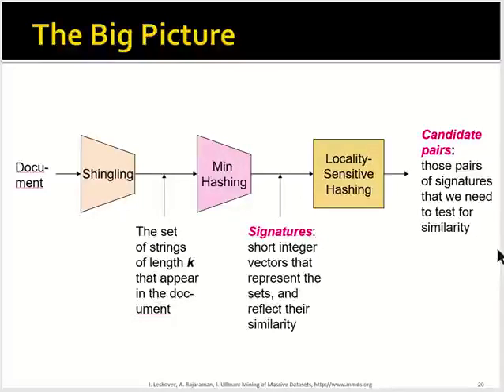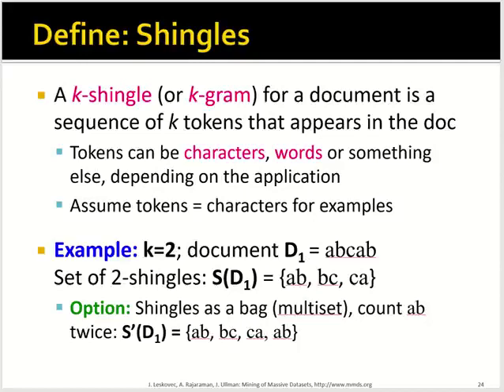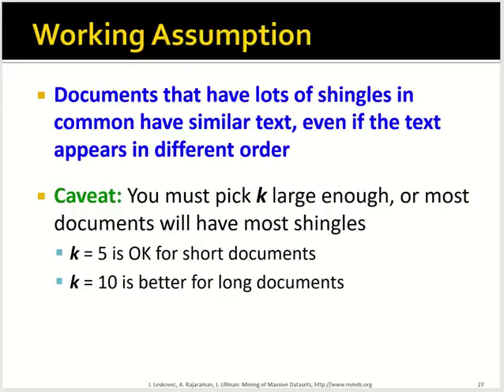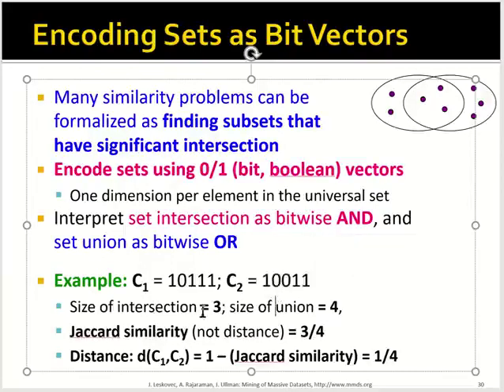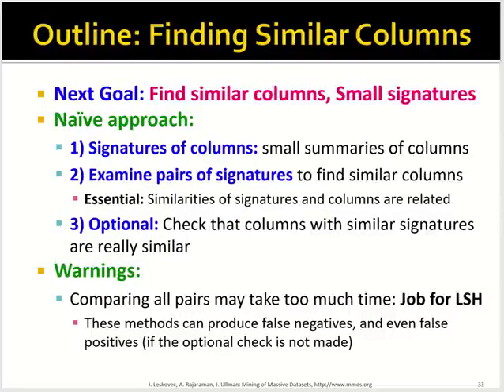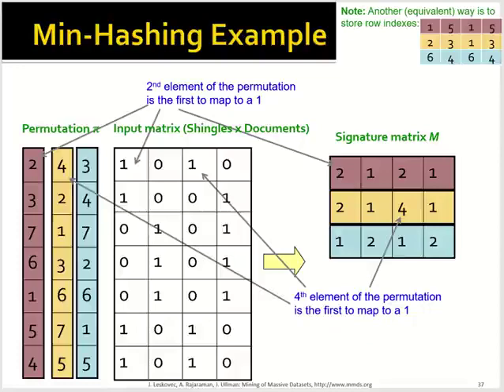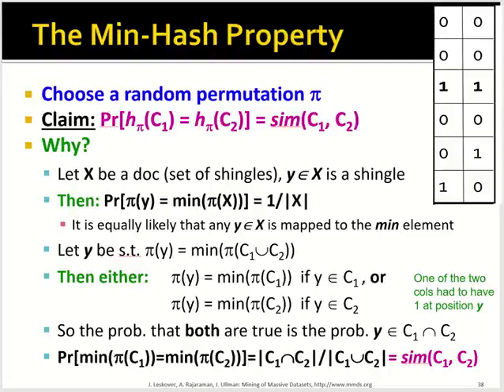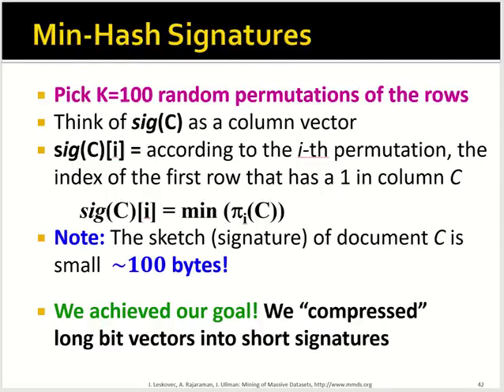ECUST_Data_Mining_c2l1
2章1课